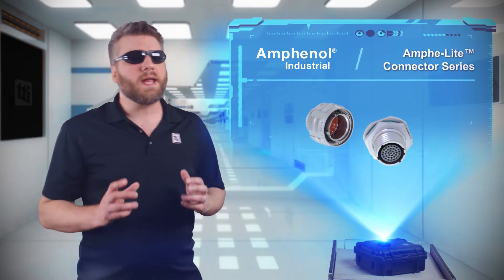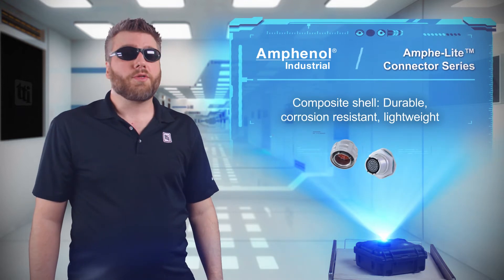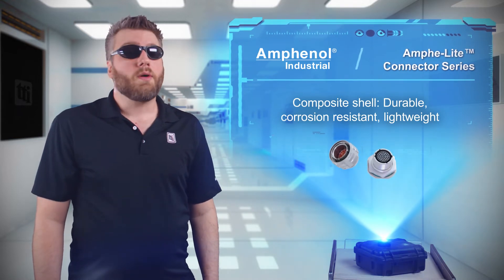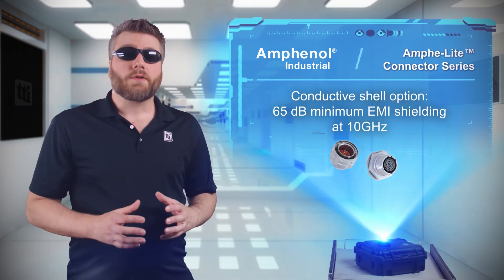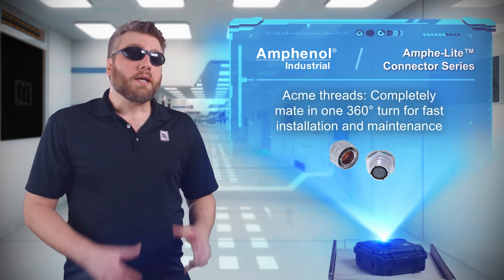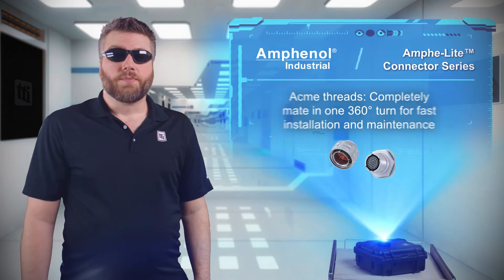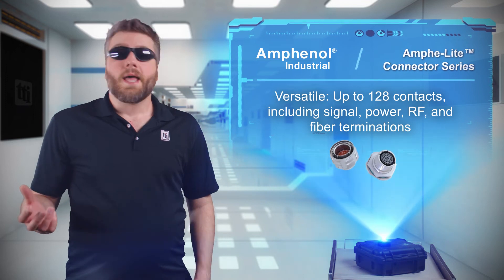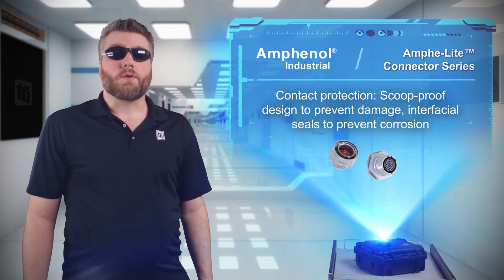Amphenol Industrial Amphe Lite Connector Series, Tech Specs | TTI, Inc.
Amphenol Amphe-Lite commercial 38999, Series III Type Composite Connectors

The Amphe-Lite Connector Series is designed for communications equipment manufacturers with signal, power, RF or fiber optic interconnect requirements in harsh environments such as communication towers, outdoor and rooftop applications.